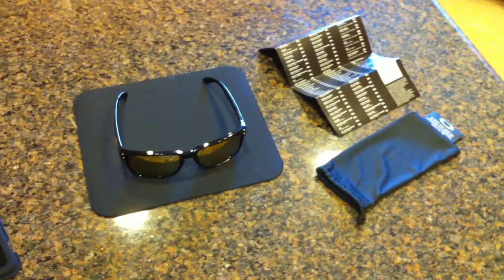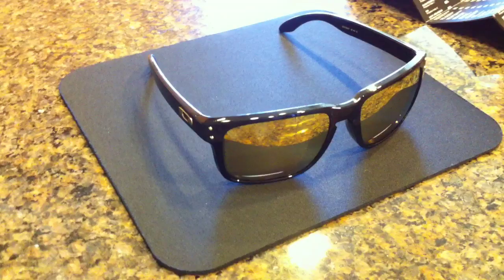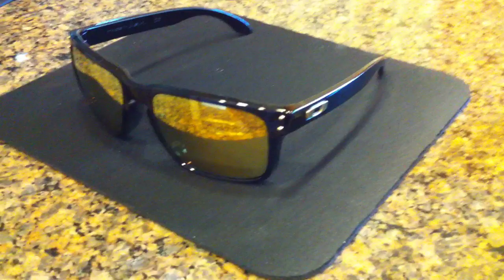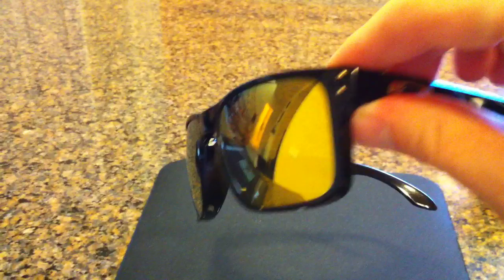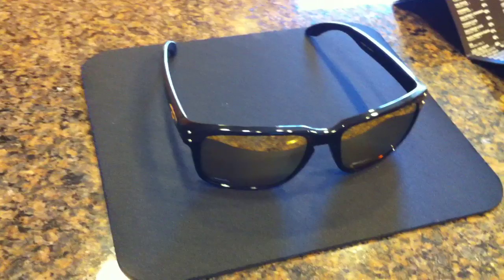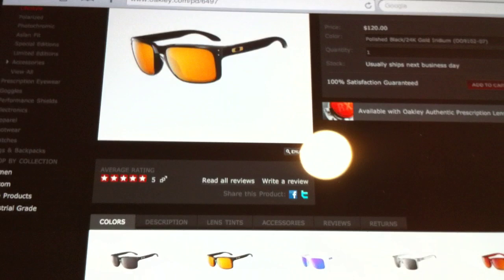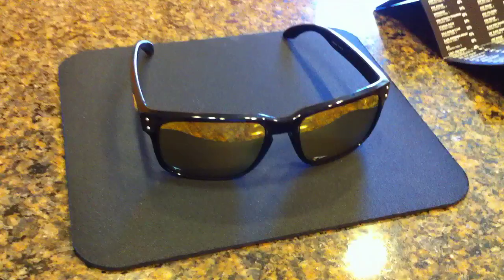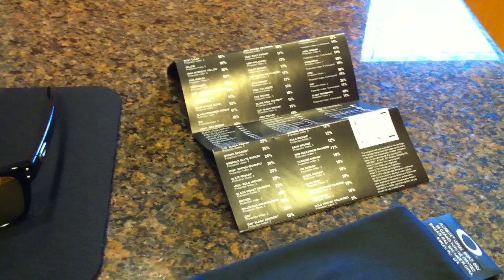Oakley Holbrook Sunglasses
Oakley Holbrook

This is a quick video showing off the new Oakley Holbrook sunglasses which are available now from Oakley's website, Oakley stores, and Sunglass Hut stores. These sunglasses fall into Oakley's Lifestyle category and are designed by Shawn White with some help from his brother Jesse. The Oakley Holbrook design is inspired by the 1940's, 50's, and 60's American Films. The name "Holbrook" comes from a small town in Arizona along Route 66.

Featured Sunglasses in video:
Polished Black with 24K Iridium
$120.00

Filmed on an iPhone 4 by Tyler Kurtzer